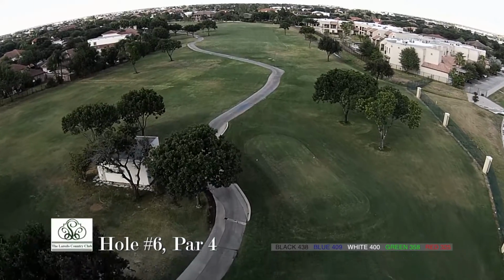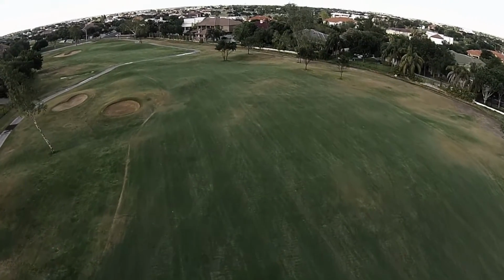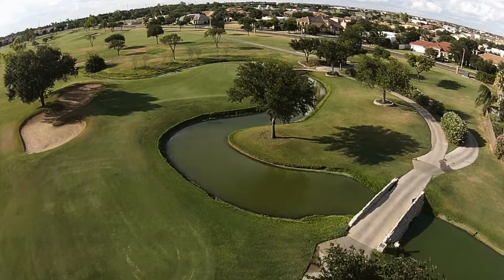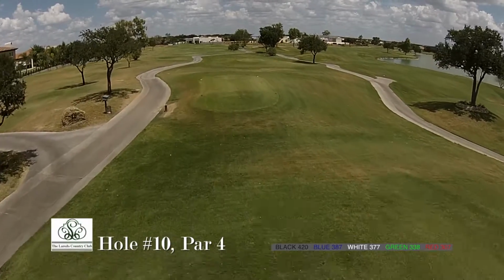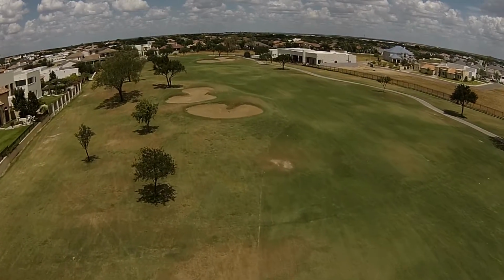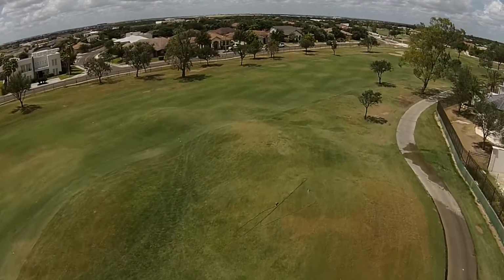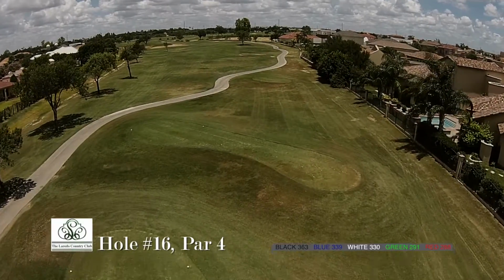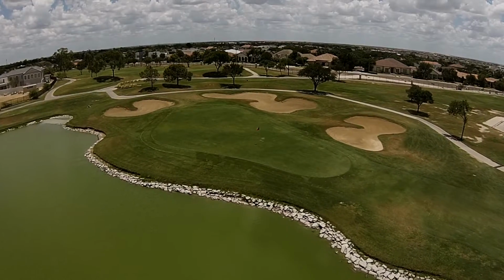Laredo Country Club Golf Course Flyover WIP